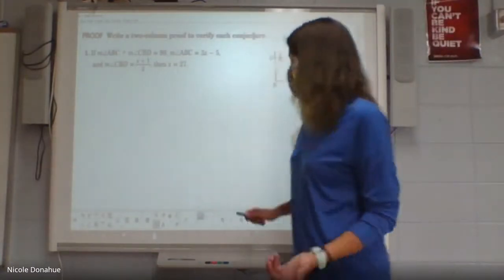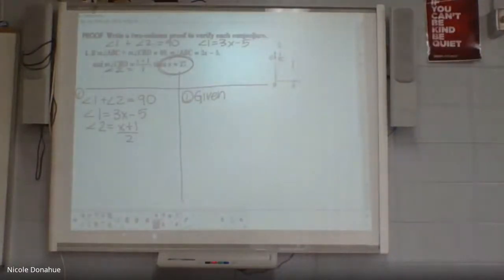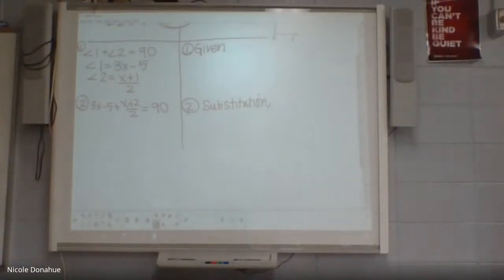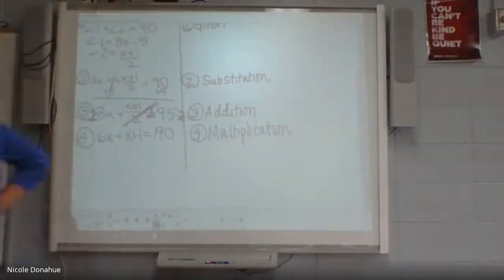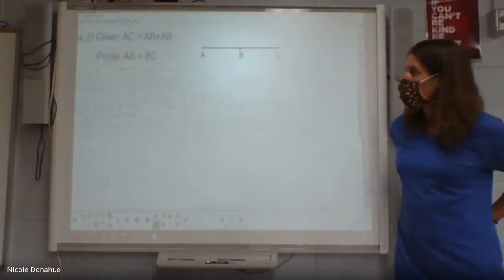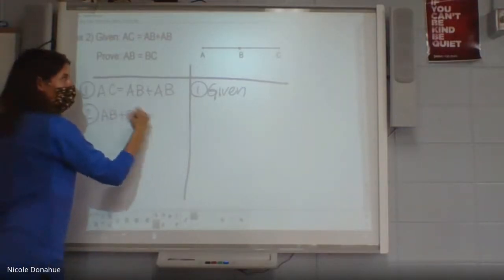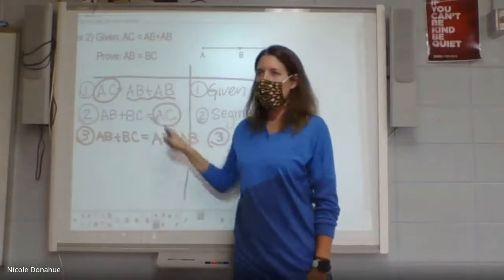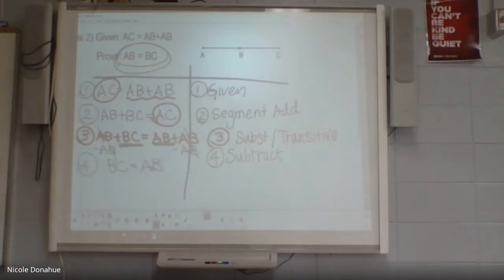2-6 9/21/20 Part 2